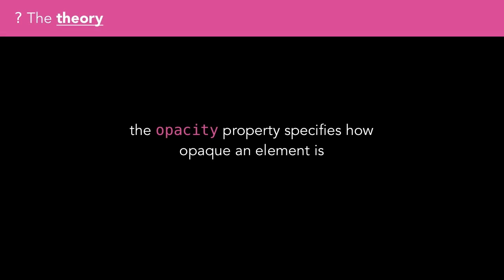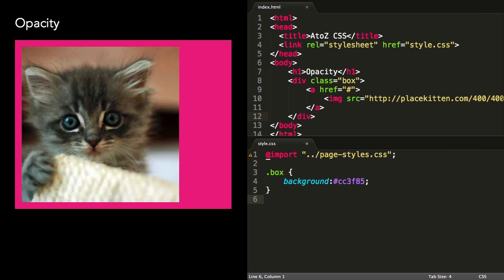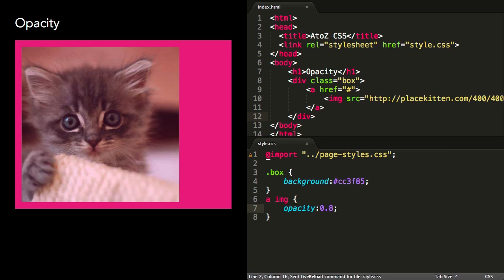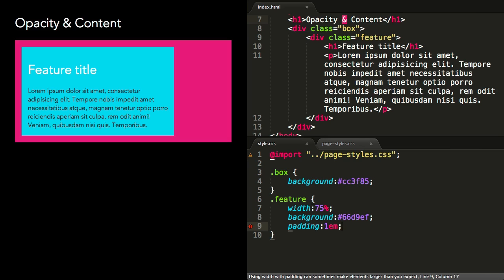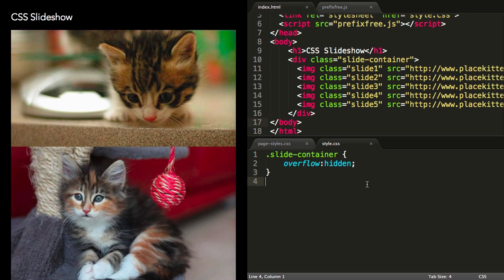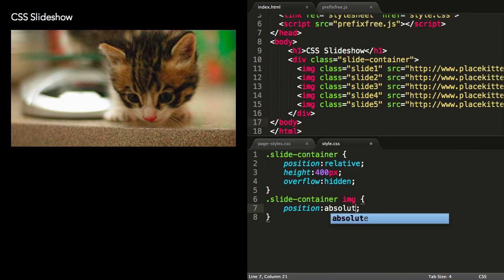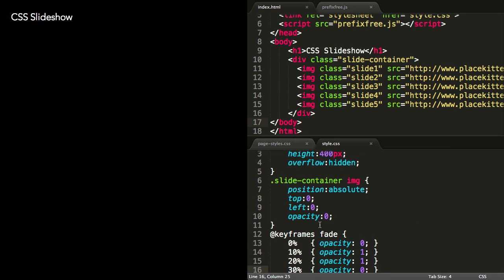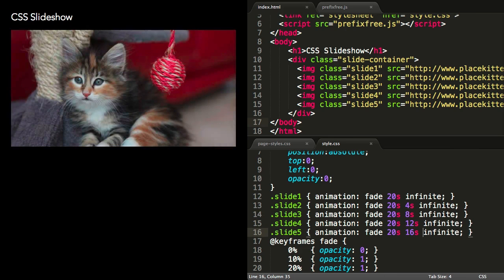CSS - The CSS Opacity Property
O is for Opacity

The opacity property specifies how opaque an element is. It takes a value ranging from 0 to 1 where 0 is completely transparent and 1 is completely opaque. In this practical episode we’ll look at how the opacity property works, including some of its downsides. Then we learn how to create a CSS only fading slideshow using opacity and what we learned about @keyframes in Episode 11.